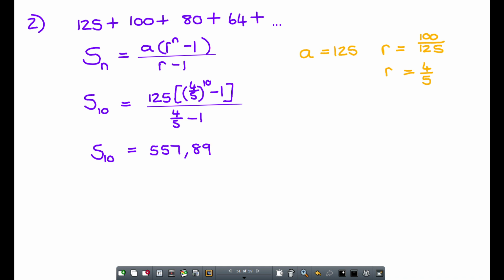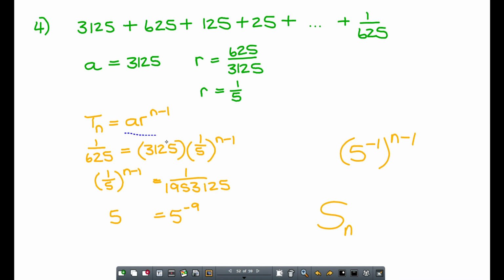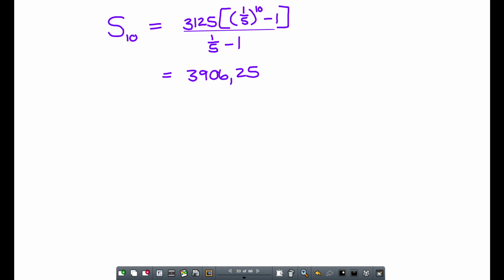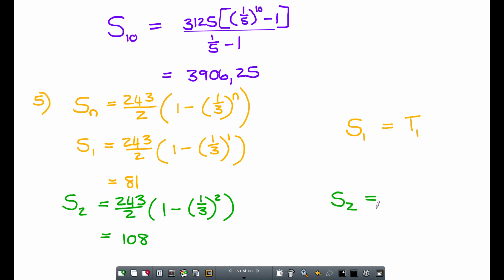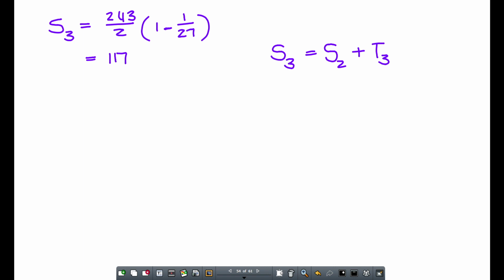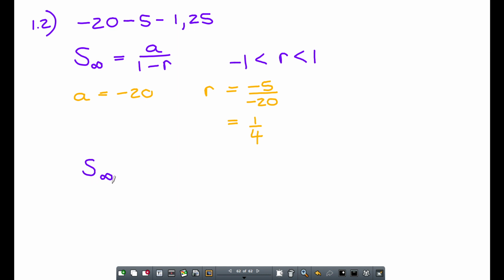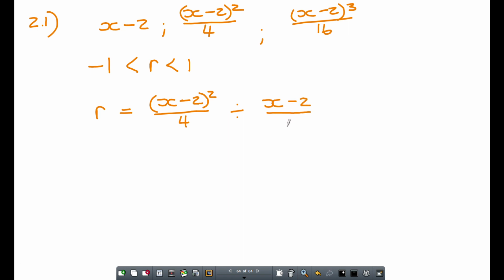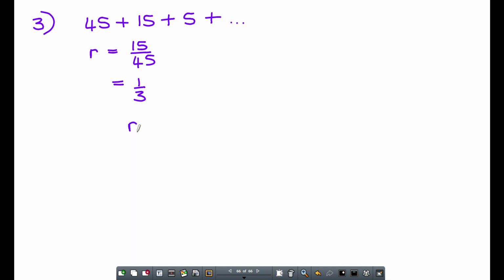gr12 3 Feb